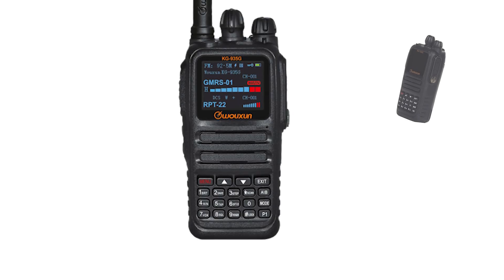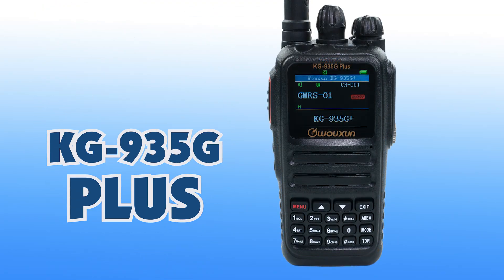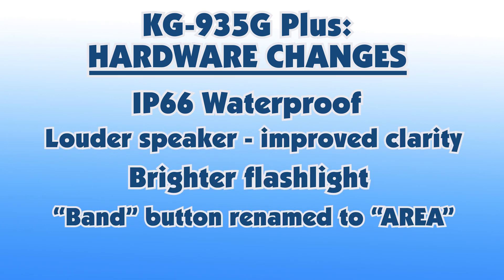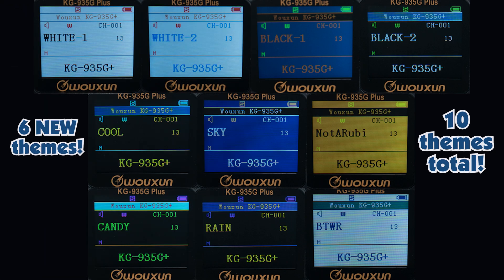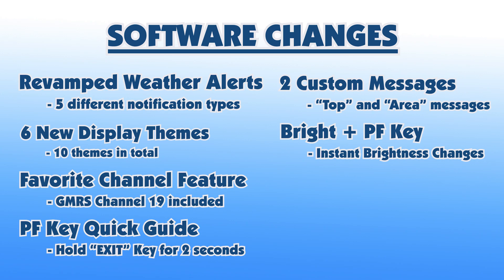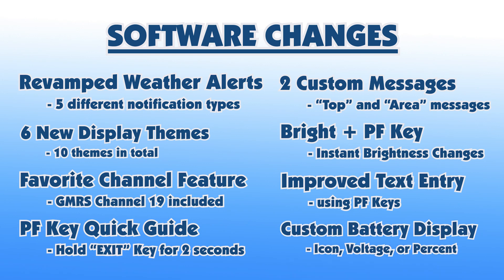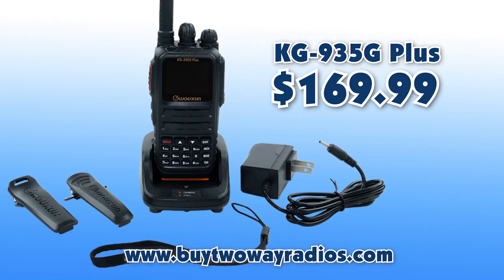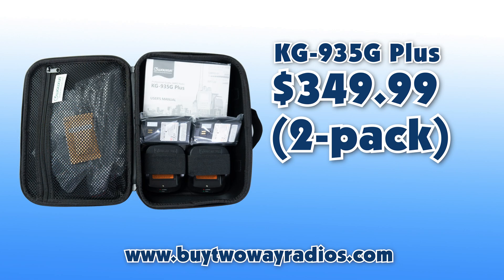Wouxun KG-935G PLUS - a new horizon for GMRS handhelds!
The KG-935G Plus is the upgraded version of Wouxun's popular GMRS handheld two way radio. It brings many improvements to the table, including new themes and colors, easy programming, clearer audio, and more! Also launching is a brand new battery pack that has a native USB-C port! Get your piece of this pie only at Buy Two Way Radios!